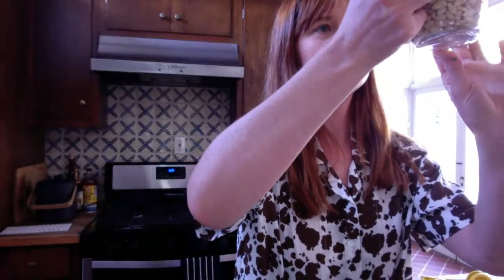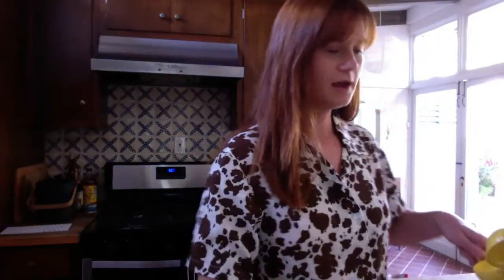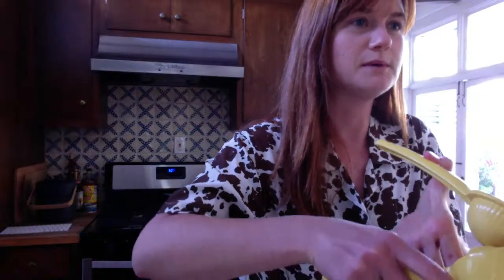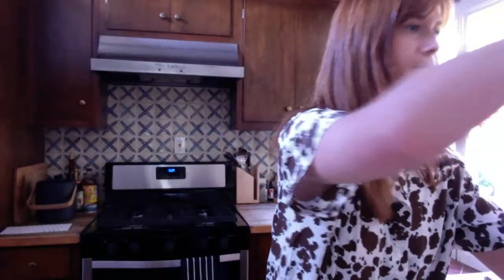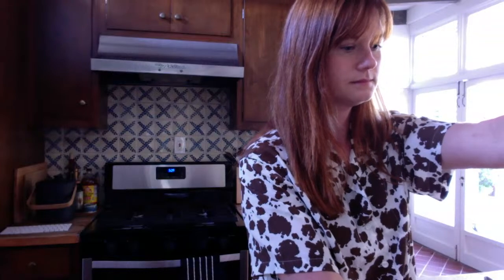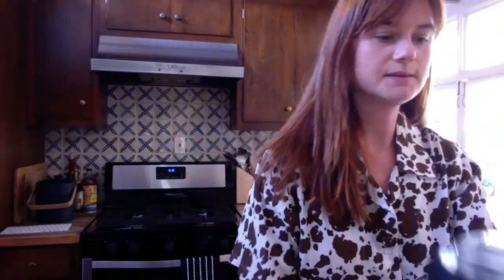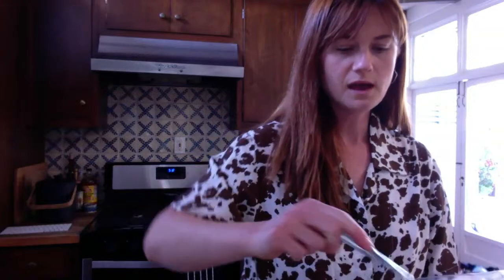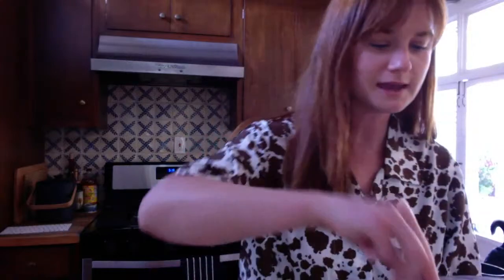Odds and Ends Pesto with Bonnie Wright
Making pesto with the parts of greens we often think to throw away.